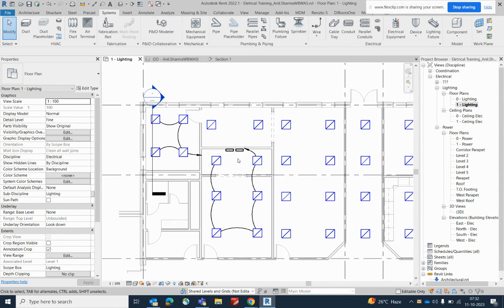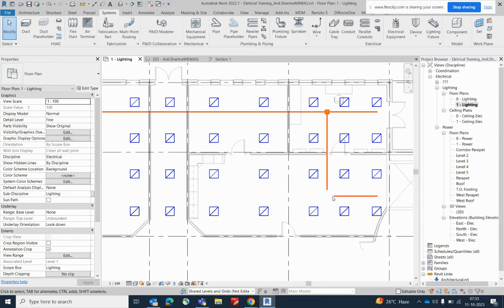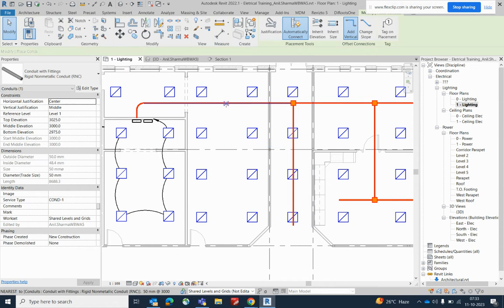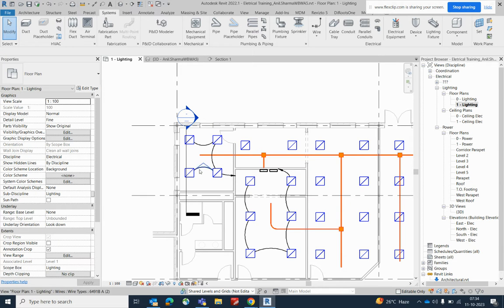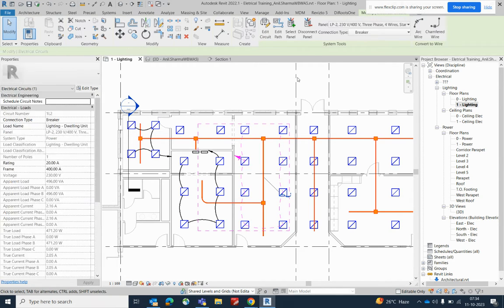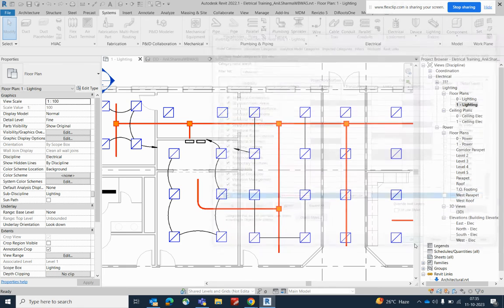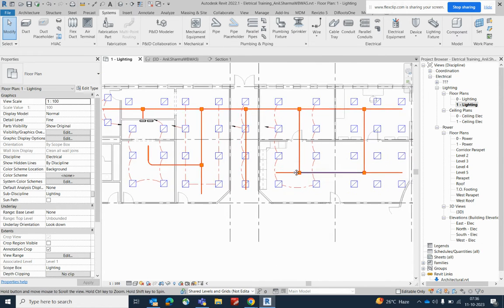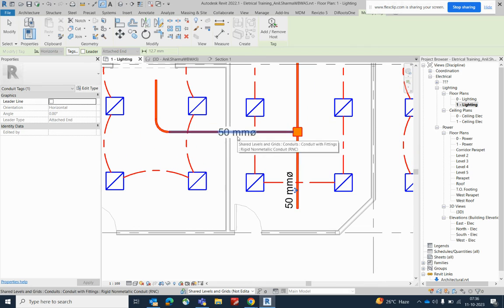Lighting & Power Conduit In Revit Electrical Tutorial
search my name Byju Yesodharan IN Udemy and enroll get certificate.

This is simple exercise video for Electrical Revit.
Practice more with my YouTube channel'